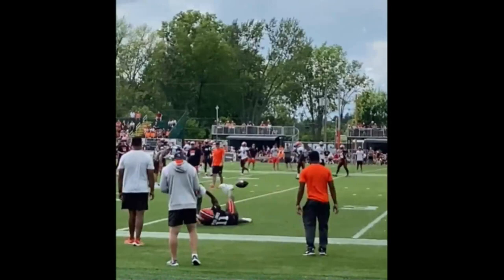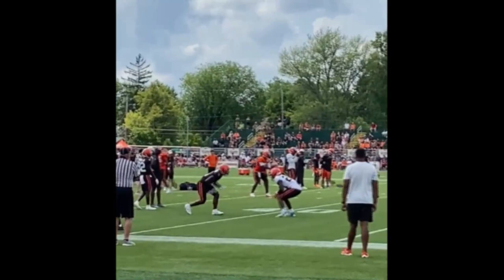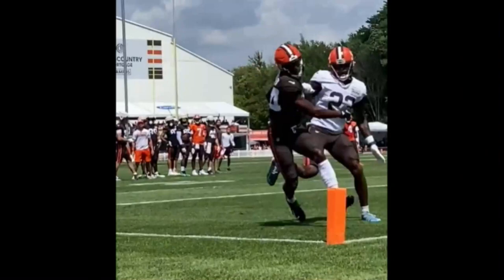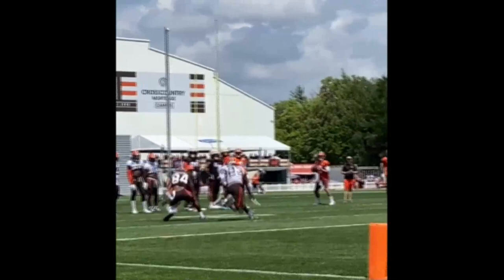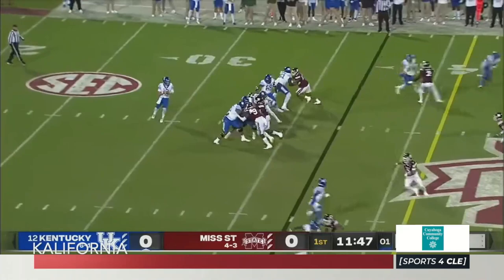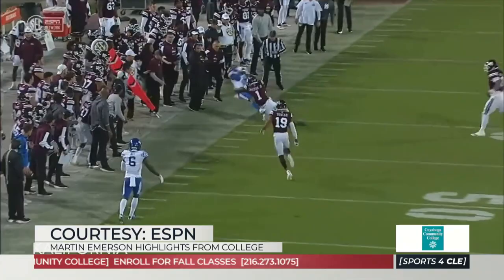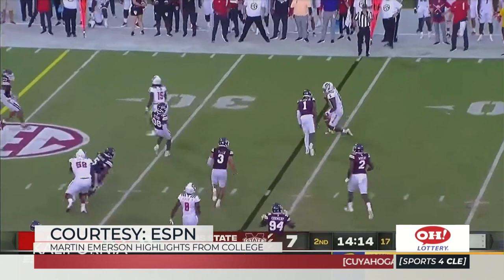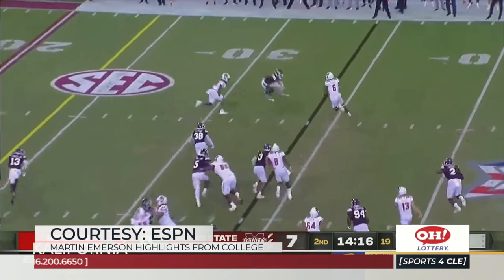Film Analysis on Why Martin Emerson Has Done So Well With the Browns - Sports4CLE, 9/16/22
Dave Bacon and Lance Reisland break down film of Martin Emerson from Browns training camp and college to highlight what he does well as a cornerback.